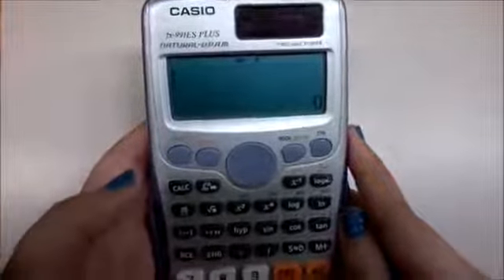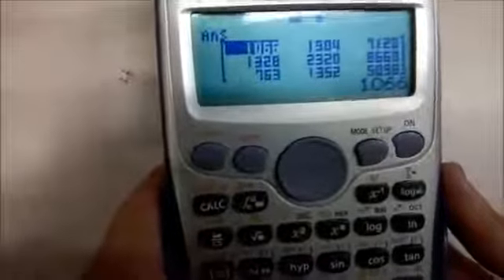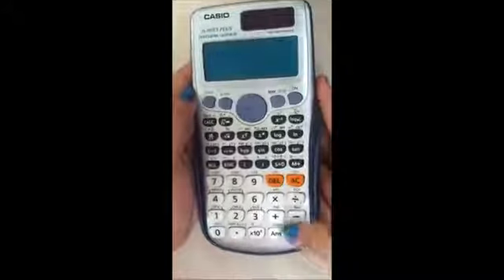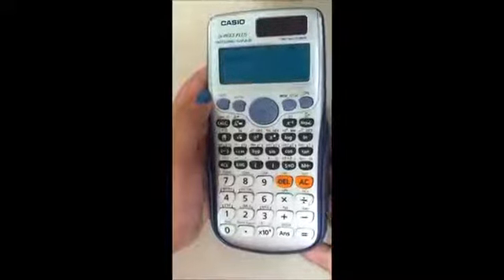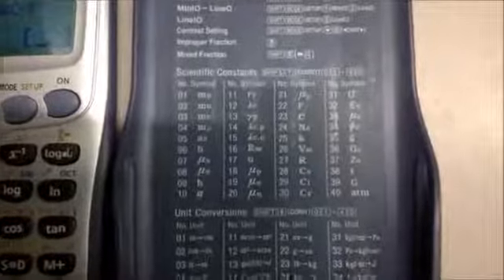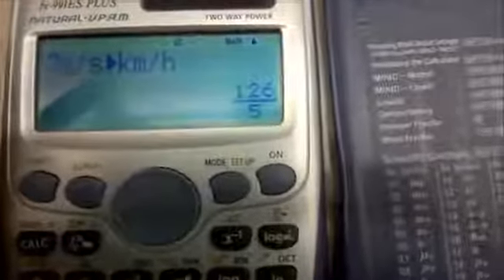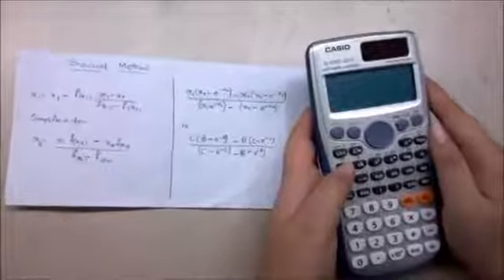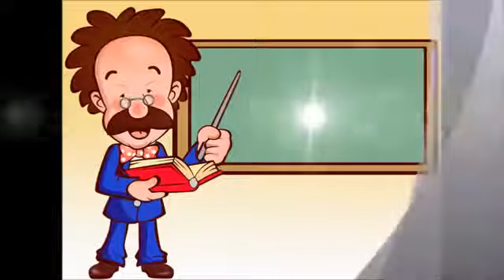How to use Scientific Calculator